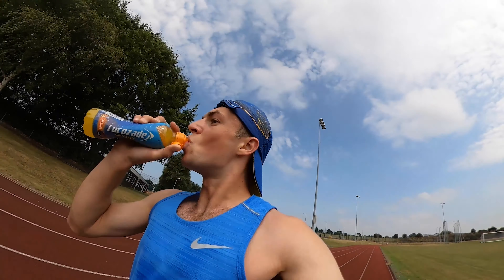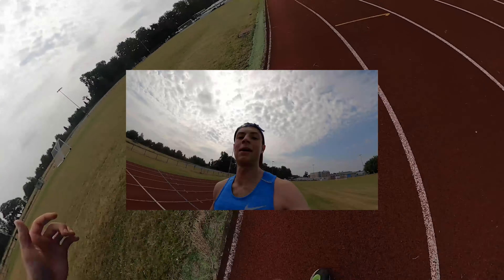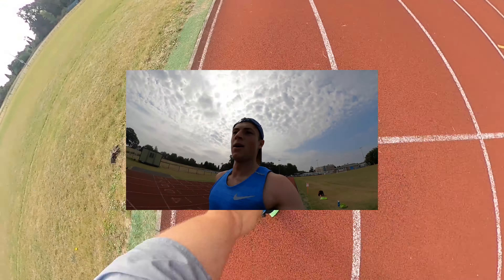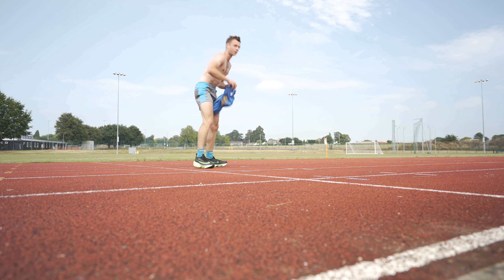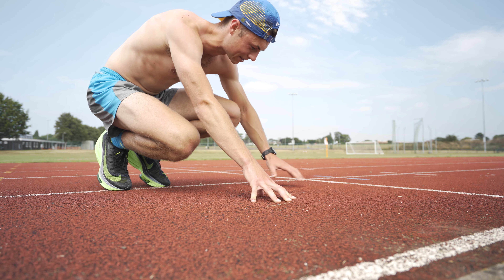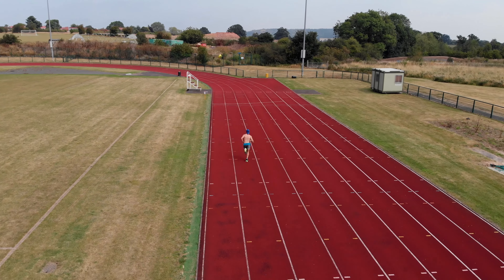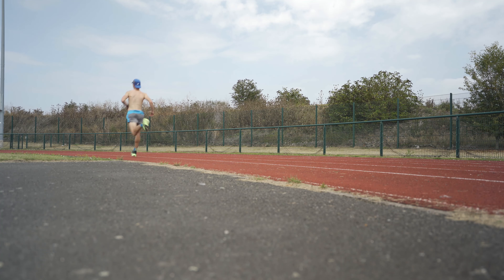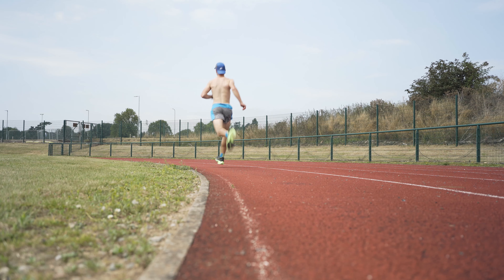How to be a FASTER runner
So many great benefits from doing 1/2 speed sessions a week!

1. Improved running economy
2. Increased cardiovascular endurance
3. Increased power in your stride

My session:

2k warm up
12.5' @3.45MIN/KM
10' @3.35MIN/KM
7.5' @3.25MIN/KM
5' @3.15'MIN/KM
2k cool down

TOTAL: 15KM!